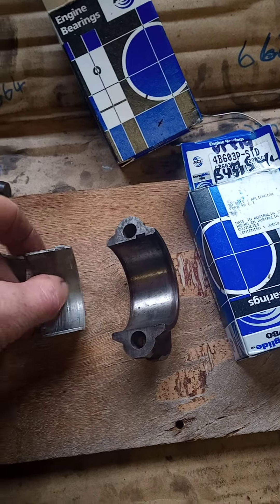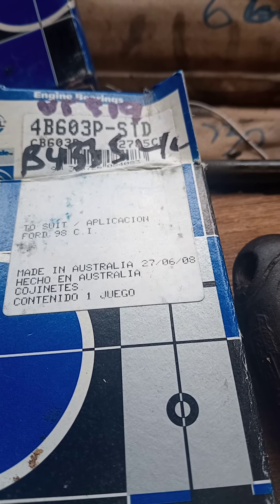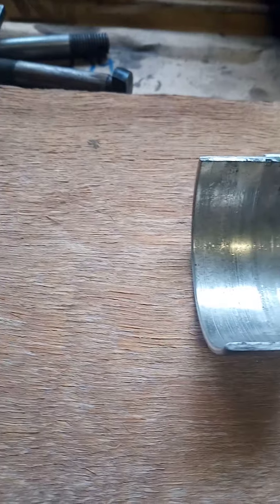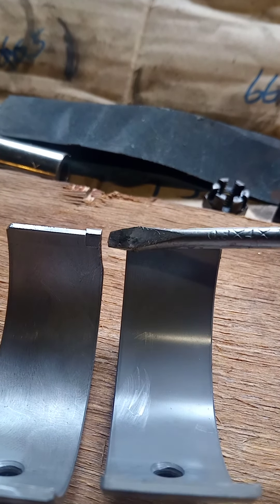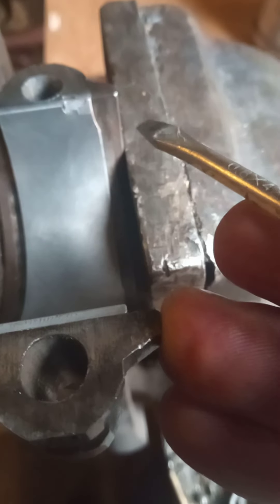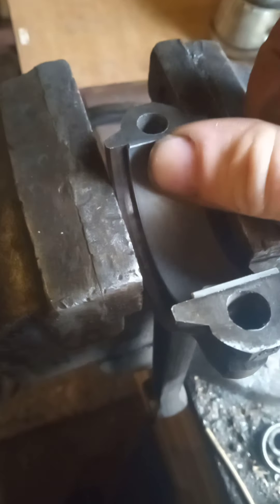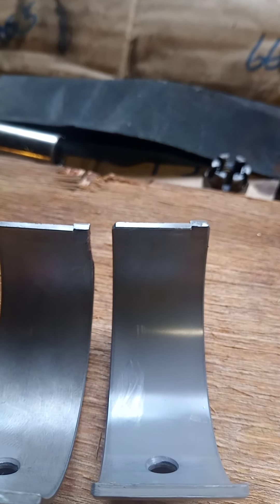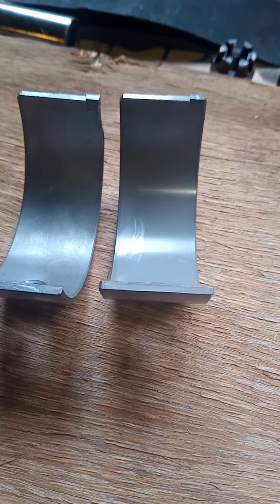47 Rover engine work part 3